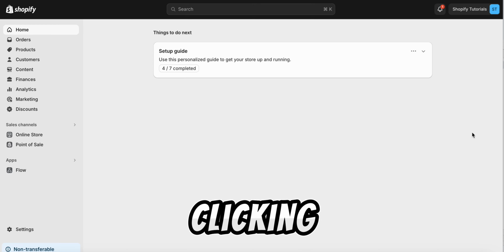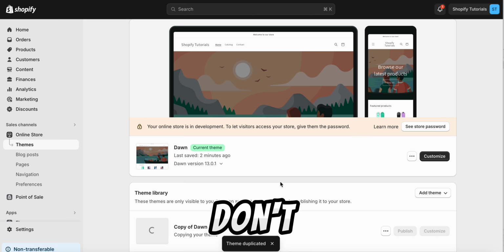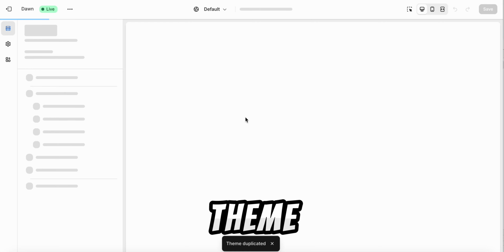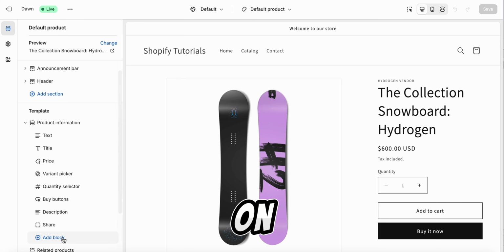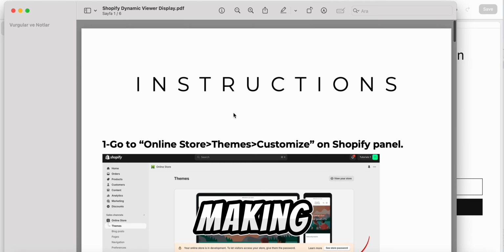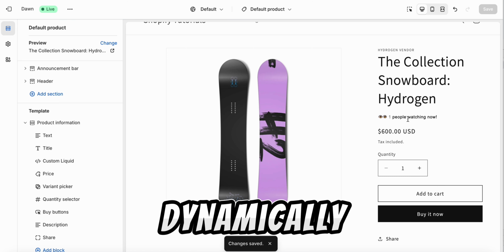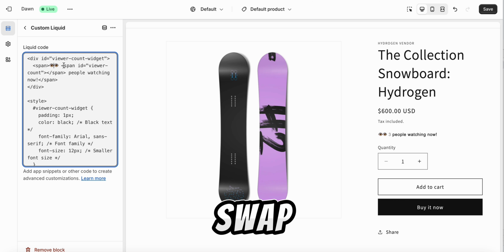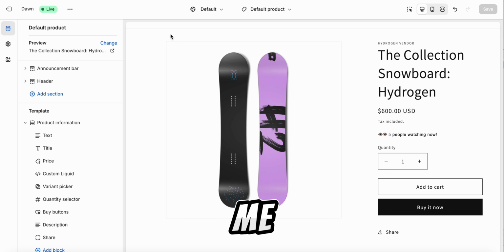Boost Your Shopify Store: How to Add a Dynamic Viewer Count Widget!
Unlock the secret to increasing engagement on your Shopify store with our step-by-step guide on adding a dynamic viewer count widget! 🚀 This easy-to-follow tutorial will not only enhance your website's interactivity but also build trust with your customers by showcasing real-time interest in your products. Perfect for store owners looking to create a sense of urgency and boost sales!

Drop your questions or suggestions in the comments section below—we love hearing from you!